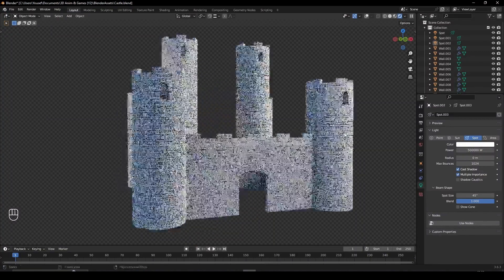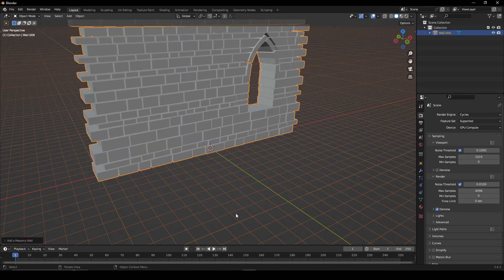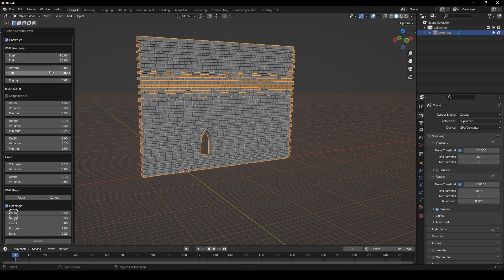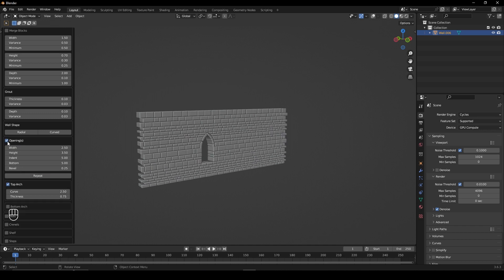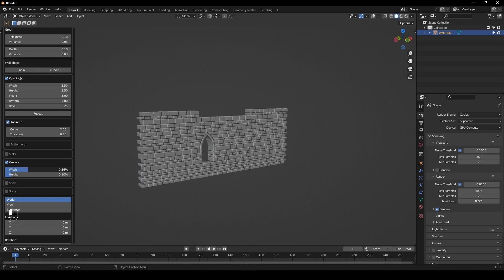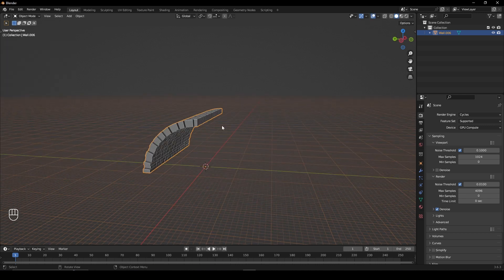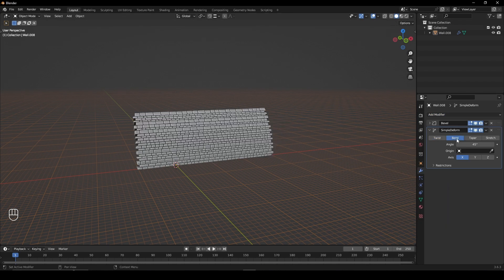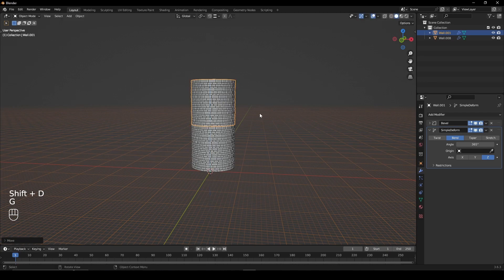Create a Castle in Blender in 1 Minute!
Learn to model a Castle in this 1 minute blender beginner tutorial!